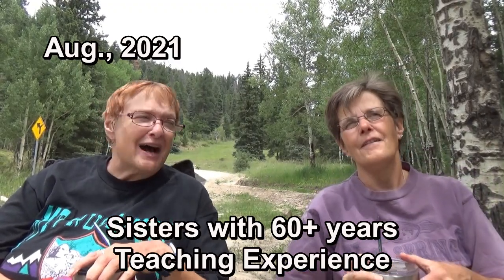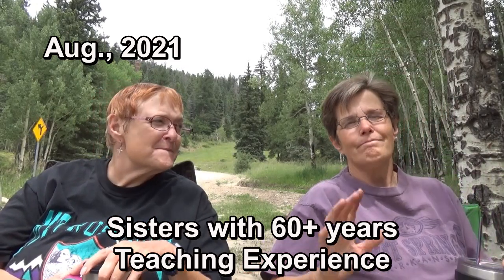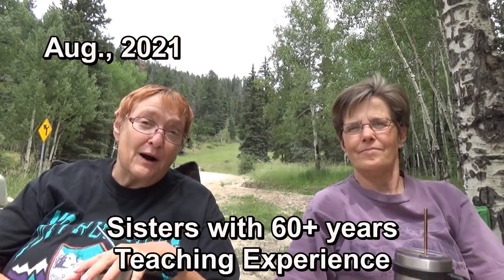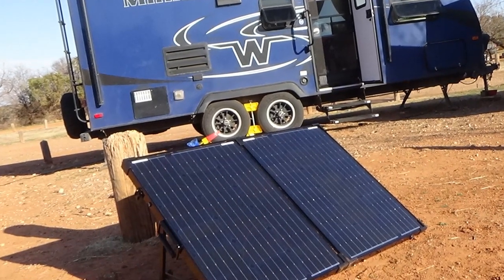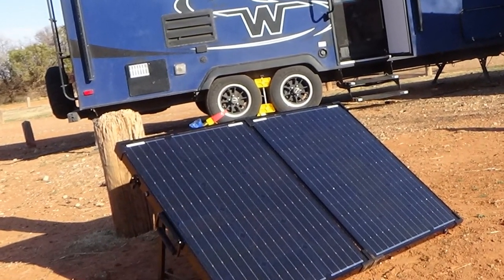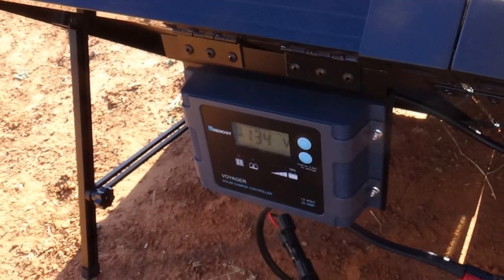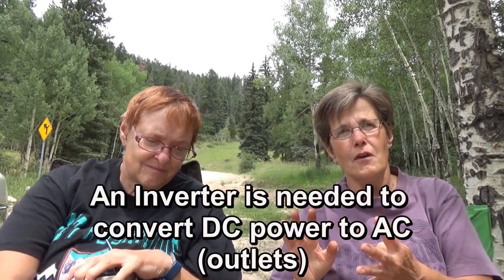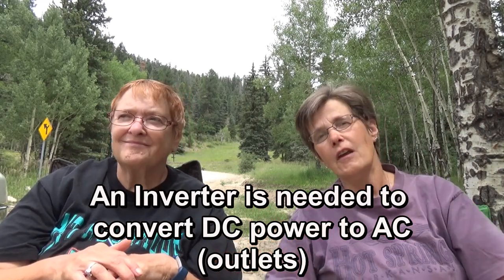SIMPLE Solar for Part Time RVers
Sharon and MiLena, the Two Tired Teachers, are part time RVers.  While we may be gone for about a quarter of the year, we still have homes that we thoroughly enjoy.

Sharon watches some full timers on YouTube, and one of the things that interests her is the solar installs of those who live in their RVs.  Some of them pay more for their solar than we paid for our travel trailer, and some pay much more than that.

Our solar suitcase was our second bit of solar, but it's the first we want to discuss.  We use the solar suitcase to charge our house battery.  The house battery provides power for your power jack, awning, slide, the fans like the one in the bathroom,   lights, smoke and carbon monoxide detectors.  The house battery powers things that run off of DC power and are built into your RV.

We have solar panels and an inverter.  The inverter helps see that you don't charge too fast and that you don't overcharge.  When we were serious about buying a travel trailer, what we really wanted was a stand alone box, like the Kodiak Solar Boxes.  They come with the battery, inverter, charge controller.  With the solar boxes or solar generators, you plug in the panels, which may be sold separately.

That is basically what we have.  Sharon had mentioned to a man in her church that we were interested in solar and thought we might get a Kodiak.  He told her he could put a package together for her.  He got us a 100amp power lithium battery, some solar panels, a charge controller, and an inverter.  He did install one panel on the roof of the RV, and that's something we really like because we are drawing power while we drive.

Everything except for the panels is stored in our passthrough storage.  Sharon drilled a small hole going from the solar battery to a power strip inside.  Having two separate components works for us.

Our solar was not cheap, but it didn't cost the $20,000 or more that some people pay for solar.  The biggest expense will be the battery.  A good starting point might be the stand alone solar generator.  We encourage you to far overestimate how much power you will need and buy accordingly.

If your battery is too small, you can have 10 or more solar panels, but the battery will take only a small charge; you will not have sufficient power.

The point of the video is you do not have to have an integrated solar setup.  With the people who are living full time in their RVs, the extra expense might be worth it.  If you are just wanting to try solar, couple it with a generator.  No matter how good your solar is if you are camping in forests or rain, you won't be pulling much power.

Important Note:  If you are buying an RV that claims to be "solar ready,"  find out exactly what that means.  Our experience has been that it means very little.  That may be changing, but be sure to ask.